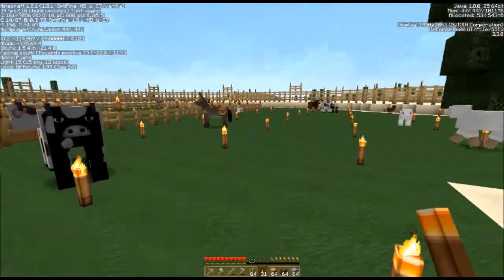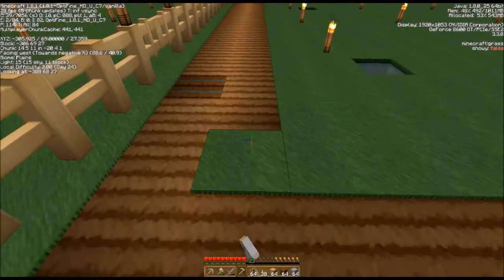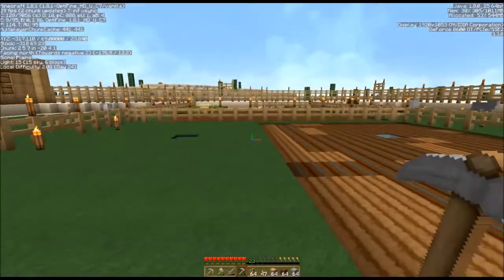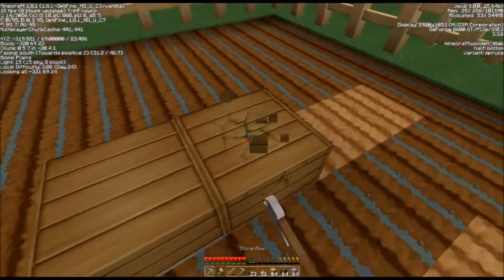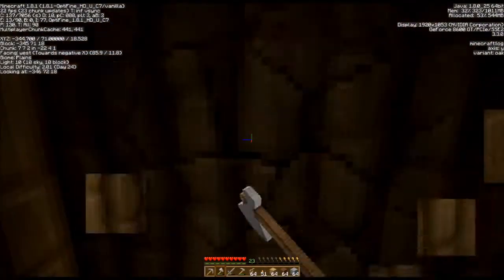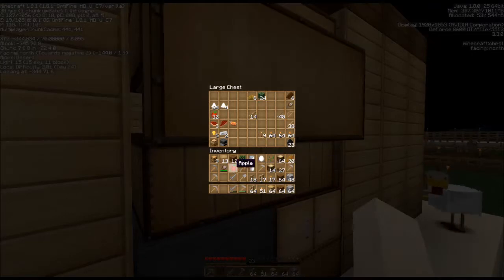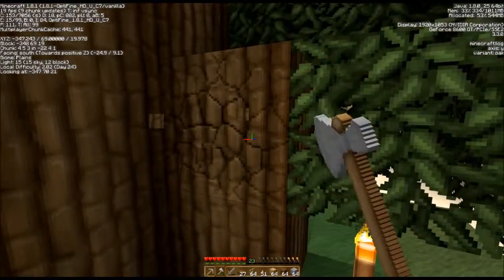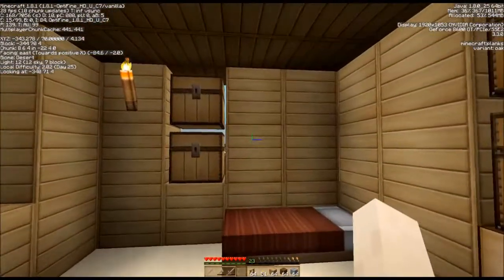Wild West--EP 09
In Episode 9, the farm is beginning to take shape. Be sure to watch in 720p, if you can, for best results.

He also made a resource pack available, if you want to use it (also downloadable at that link). I prefer to just use my Soartex_Fanver pack.